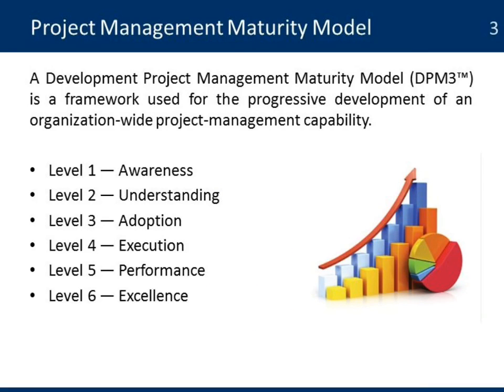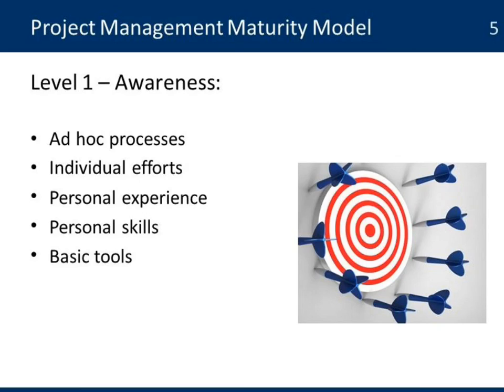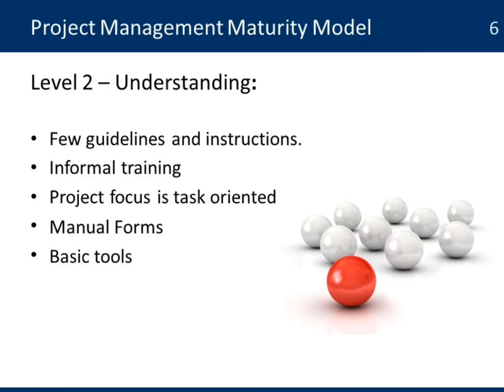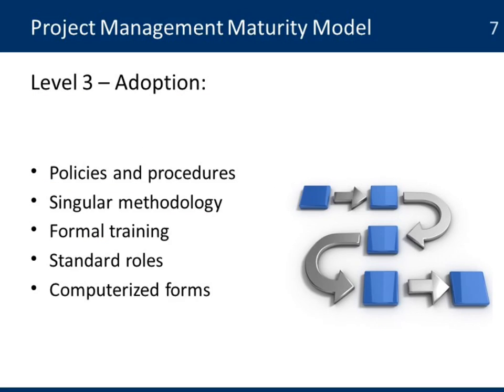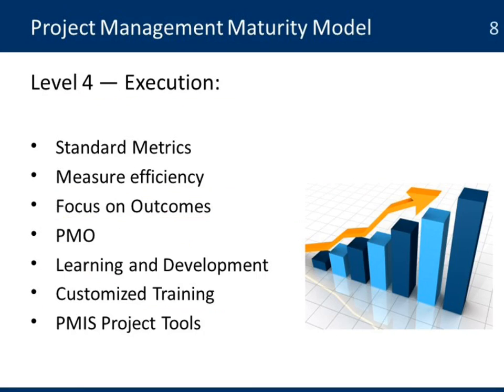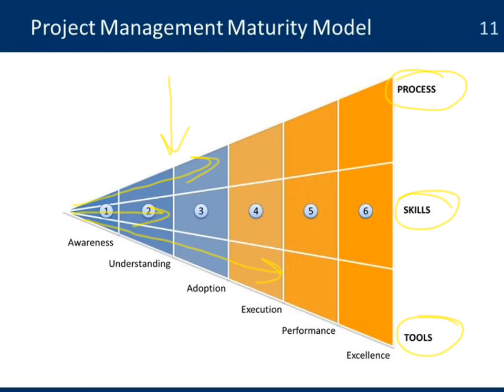FPM 6-4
Fundamentals of Project Management for Development Results